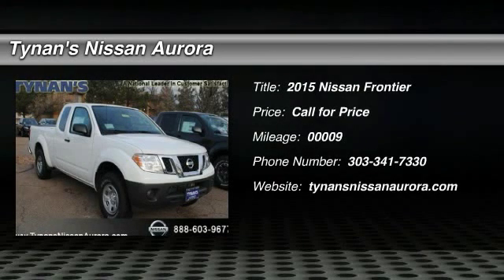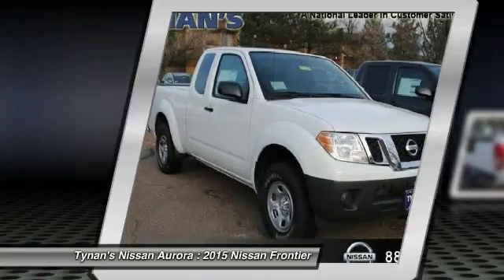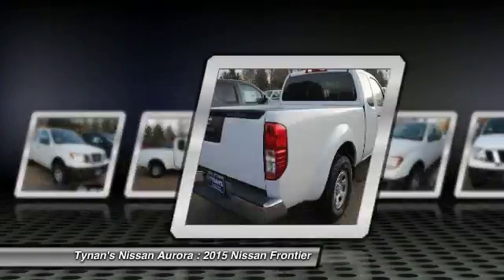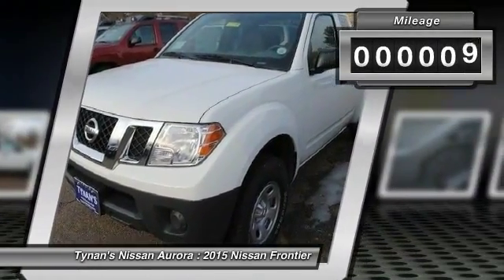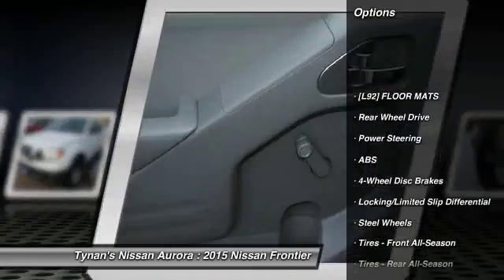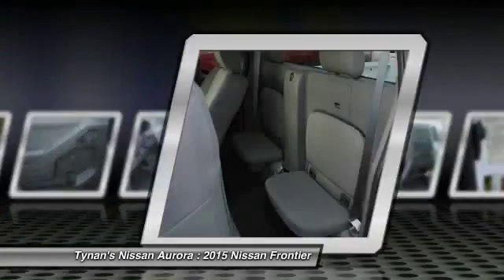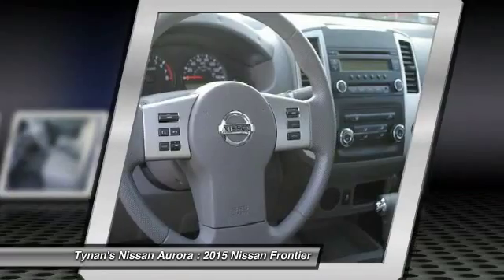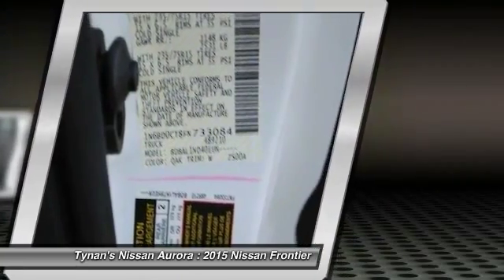2015 Nissan Frontier Aurora | Denver 159599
The 2015 Nissan Frontier King Cab S offers a 2.5-L 4-cylinder that delivers the smoothness of a V6. The engine is made out of a lightweight aluminum engine block backed by a massive 152 horsepower and 171 lb-ft of unrelenting torque that translates into brute strength. And that's exactly what gives Frontier the ability to easily tow your ski boat or a trailer full of quads. Frontier delivers the perfect combination of efficiency and power.Standard Features Include:Full-length boxed ladder frameS Preferred Package -- Standard with automatic transmission [*]2.5-liter 4-cylinder engineAnti-lock Braking SystemFold-down front-passenger's seatGET YOUR FRONTIER(R) THE WAY YOU WANT IT